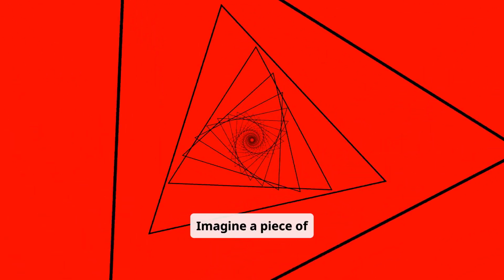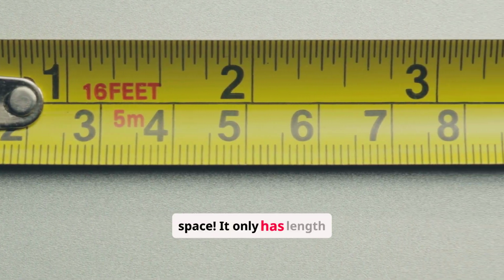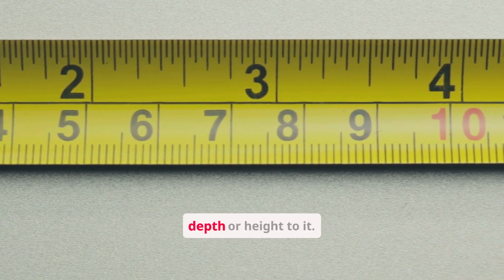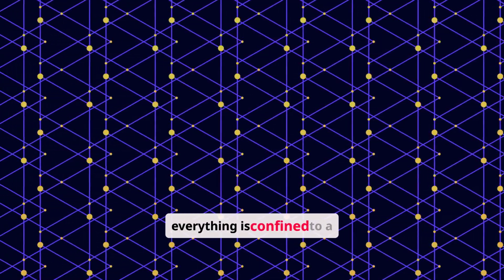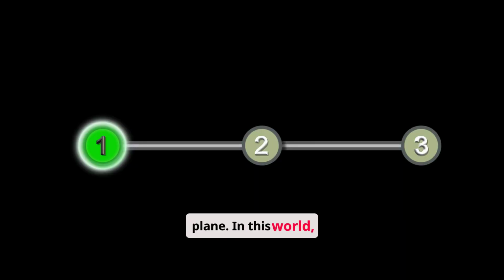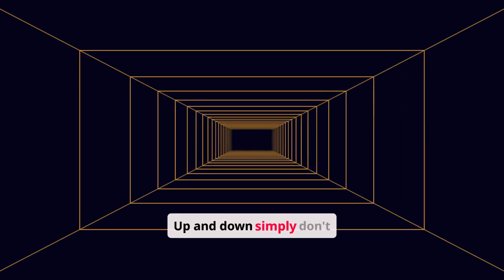Unlocking the Secrets of Two-Dimensional Space | NASA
Unlocking the Secrets of Two-Dimensional Space by NASA

Ever wondered what two-dimensional space really is? 🤔
In this beginner-friendly video, we unlock the secrets of 2D space breaking down complex concepts into **simple and easy explanations** for students and curious minds! 🚀

You'll learn:
✅ What is two-dimensional space?
✅ How does it work in geometry and physics?
✅ Real-life examples of 2D space
✅ The difference between 2D, 3D, and beyond!